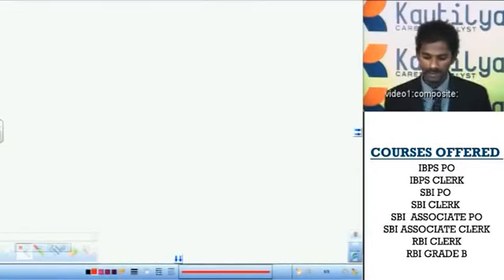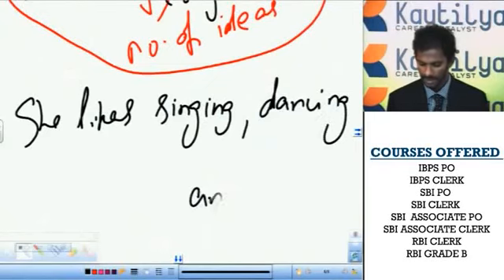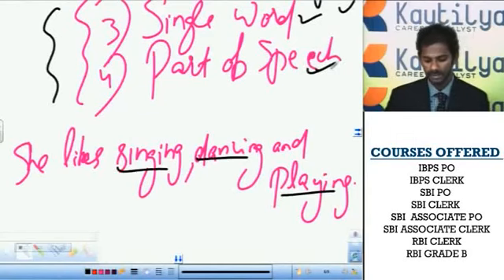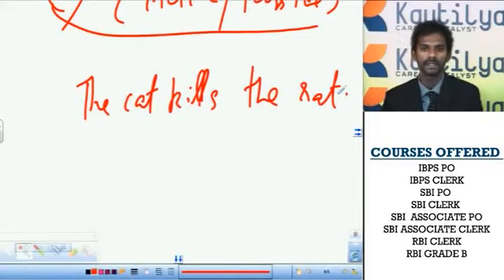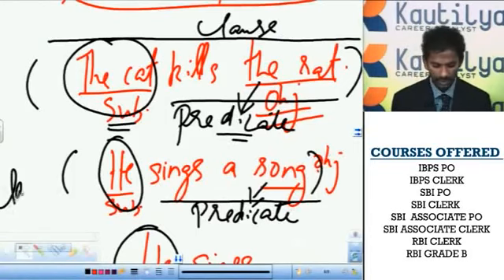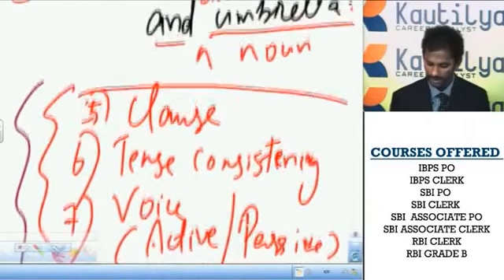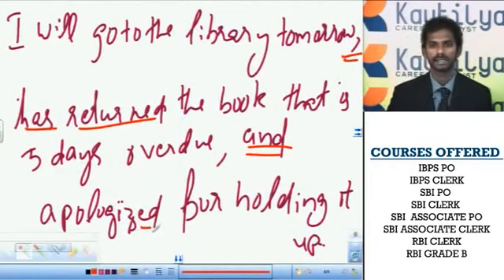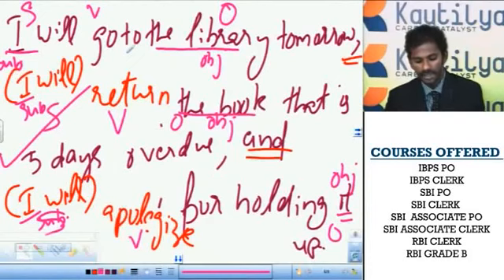ONLINE SBI CLERK CLASSES 2016